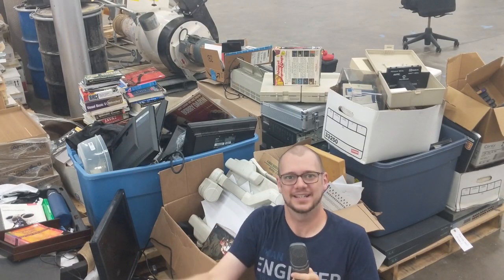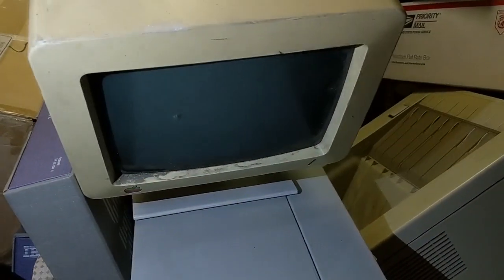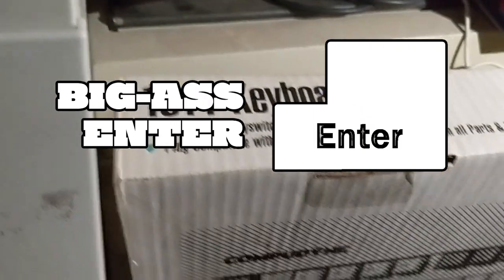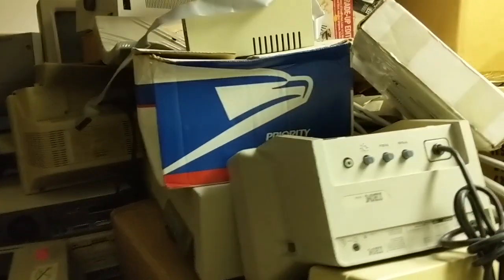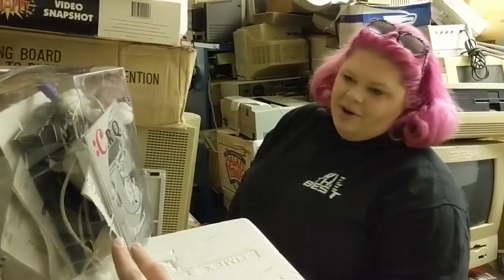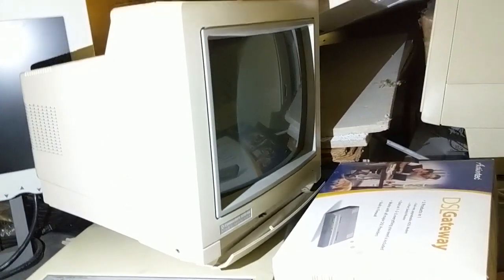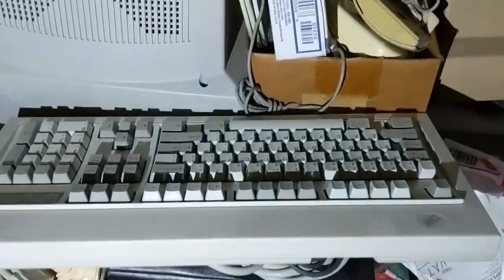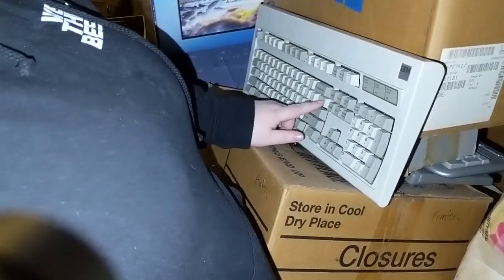Honeypots and Storehouses 2 - A Couple Rare IBM Keyboards Upstairs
There's a warehouse of retrocomputing glory that's become Internet famous lately.  This is the second video featuring our exploration of this location as it laid relatively undisturbed prior to substantial public interest.  We ran across a few things, such as Apple hardware, old terminals, a Timex Sinclair 1000, a cache of 8" floppy disks, and plenty of odd keyboards including some very rare IBM models.

At the time of filming, there was still a substantial amount of goodies that would remain buried until many more people came to help dig through everything... so what you see here was just stuff visible from the surface!

If you like this, we'll post more videos of additional places we've come across that house retrocomputer equipment.  There is still tons more footage!